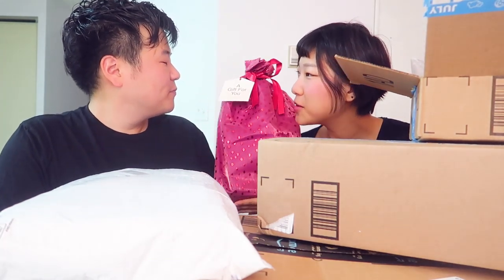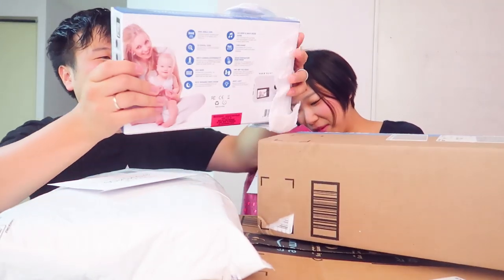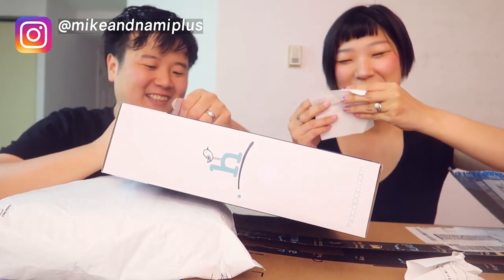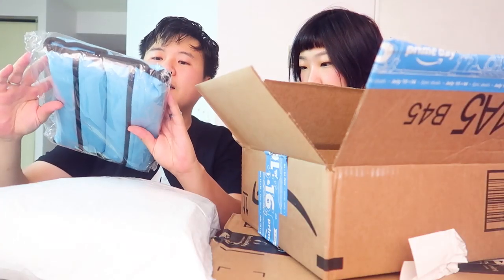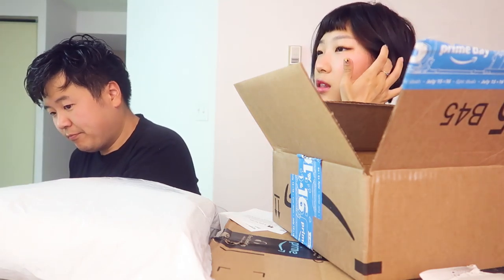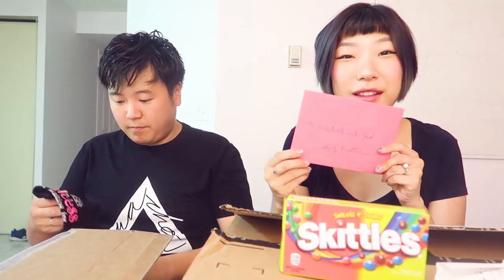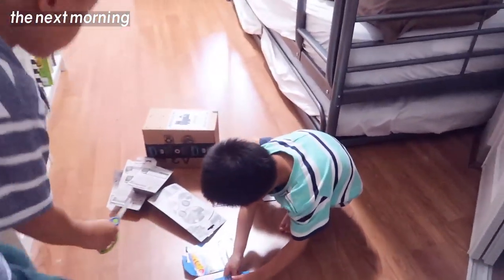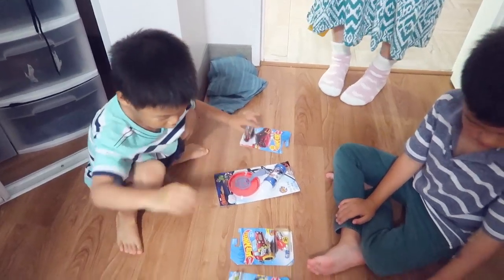our last po box unboxing for mina's baby registry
thank you always and again for your generosity with time and resources- we are always so humbled and baffled of your love and support through everything! today's video is the last of the baby registry gifts for mina and some extra letters and packages from the po box as well ^ ^

N A M I ' S C H A N N E L

Toronto, Ontario
M2K2Y6
CANADA

Nami (1995🇰🇷) & Michael (1990🇰🇷), Galahad (2013🇨🇦), Ziek (2016🇨🇦), & Mina (2019🇨🇦).

"mikeandnami" & "namiicho" on Instagram

▶Channel Vision:
A culture of wisdom with discipline
▶Channel Mission:
Our mission is to produce wholesome, restful, winsome content to foster the intrinsic value of the viewer by sharing lived experiences, boasting in weakness, and imparting our learning
▶Channel Values:
-Integrity: We pursue honesty, sincerity, and commitment
-Rest: We hope our content produces joy and peace, that it may encourage and uplift your spirit
-Wisdom: Greater than knowledge, it is action in the present, informed by the past, towards goals of the future
-Relationship: Community is a blessing, so we invite you to be a part of our Nachofam
-Respect: We hope to demonstrate love with asserting ourselves through unconditional positive regard
-Humility: There is disarming influence in humility, and we see evidences of His grace in you
-Grace: Discipline and judgment are necessary, and grace is greater than justice; for love is stricter than Law
▶Channel Models:
Co-operative directive of channel direction and content.
Responsive and Reflexive to viewership.
Economy of grace and blessing through illumination of the Gospel
▶Channel Assumptions:

*We are always thankful for your desire to work with us! Due to high volume, please kindly note we may not be able to provide a response to all inquires; if able, please include as much detail as possible for initial inquires to aid our ability in providing a response! Thank you!

All opinions owned by us, all products purchased by us unless stated otherwise, all things stated are 110% honest! Thank you always for taking your time to watch our videos!